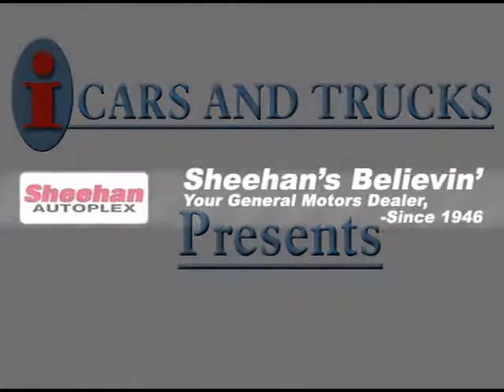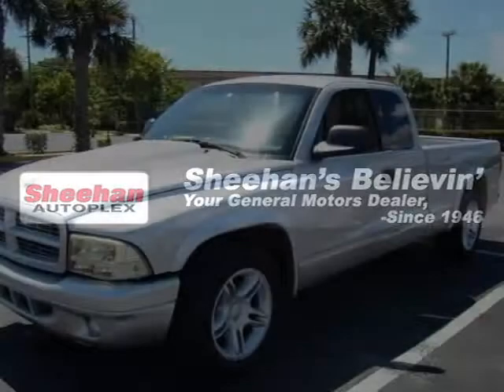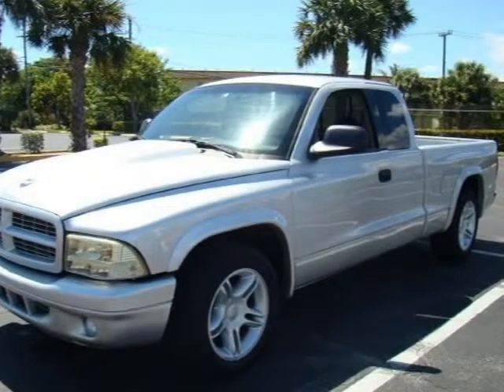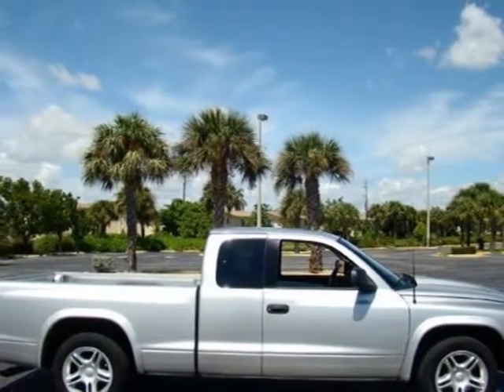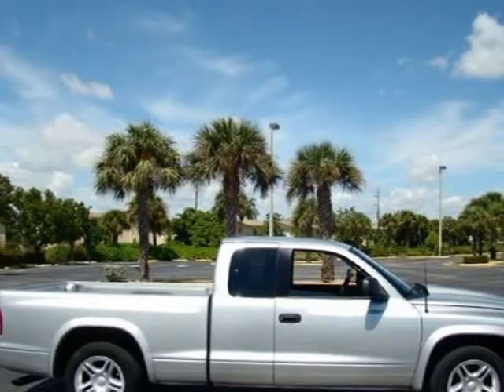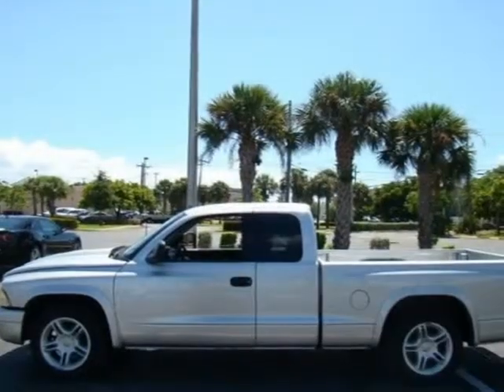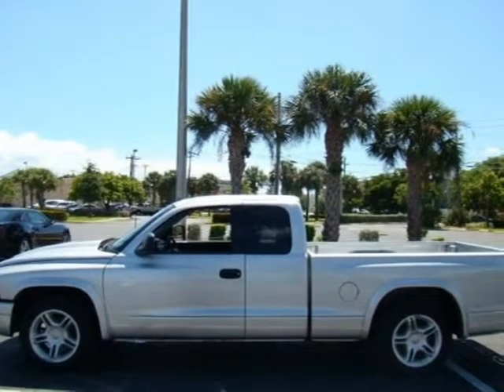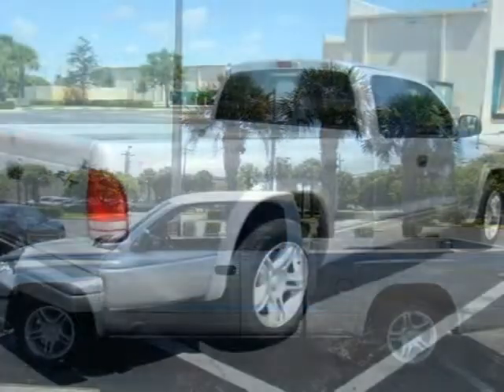2001 Dodge Dakota Lighthouse Point FL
Price: $ 6,995
Mileage: 93,347
Body Style: Truck
Ext. Color: Bright Silver Metallic Clearco
Int. Color: Dark Slate Gray
Engine: V8 5.9L OHV
Drive Type: 2R
Fuel Type: Gasoline
Doors:
Stock No.: AU5863A
VIN: 1B7GL22Z51S265449